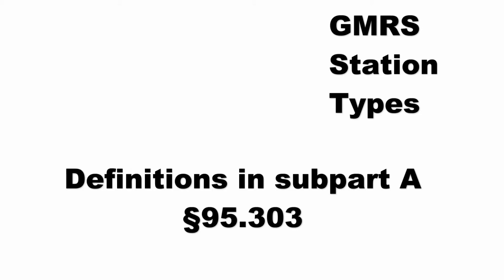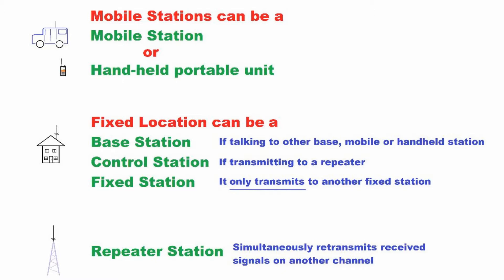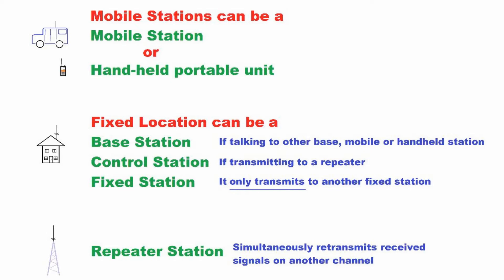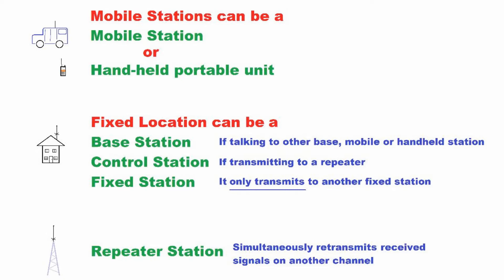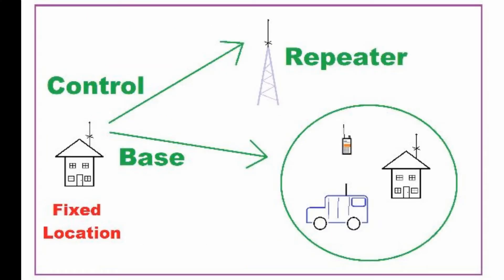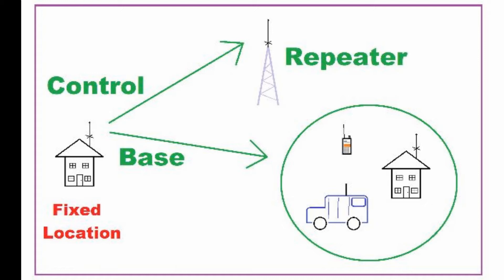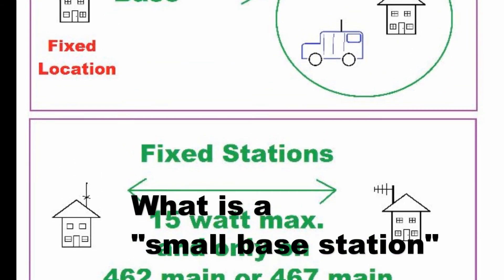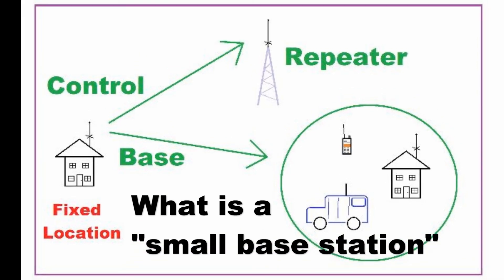GMRS Station Types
From FCC rule 95.303 Definitions
Mobile station
Hand-held portable unit
Base station
Control station
Fixed station    This one is the most misunderstood one in the rules.
Repeater station

Fixed Location vs Fixed Station